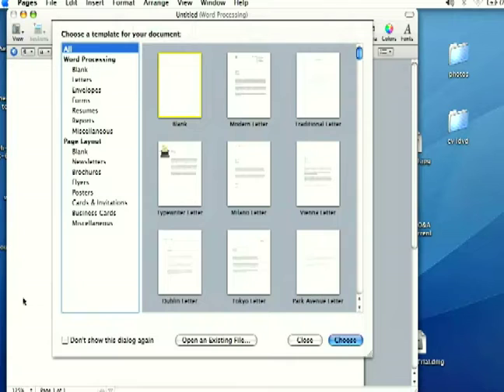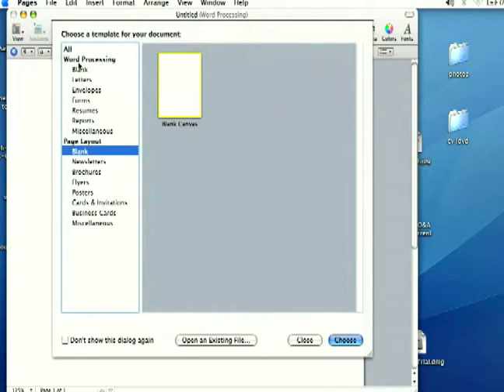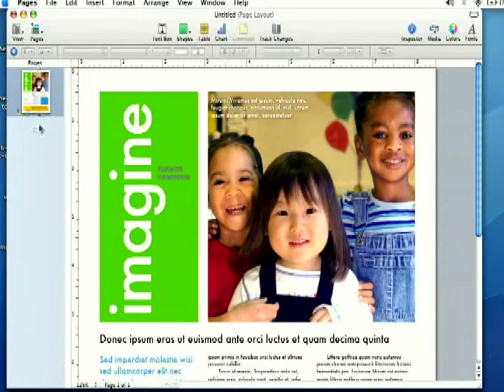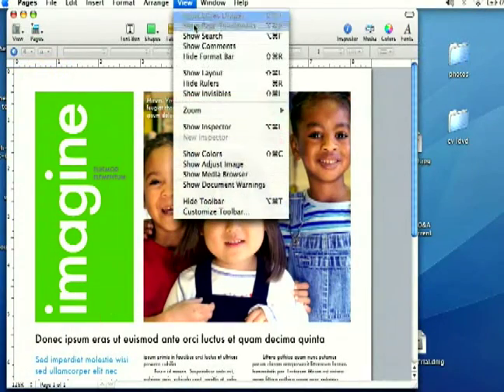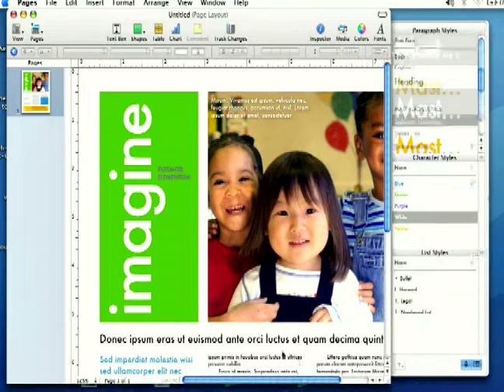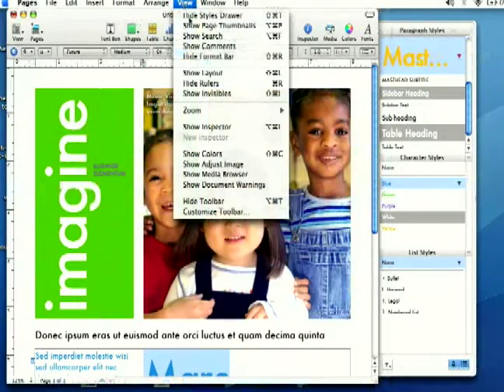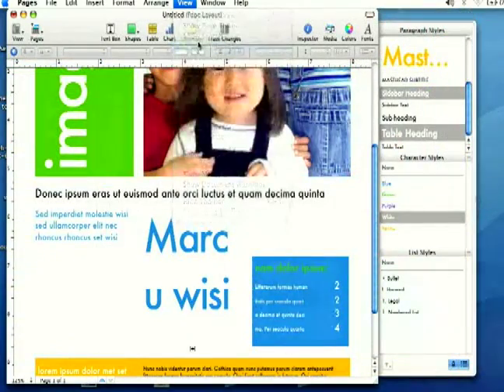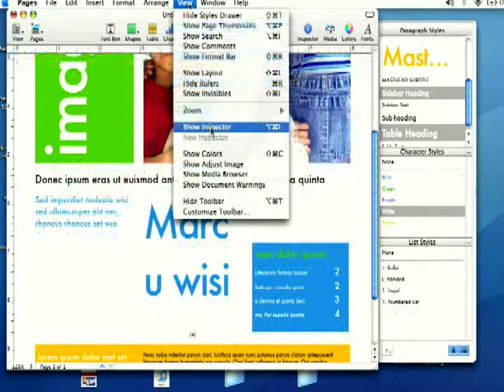How To Use iWork : Creating a Project in Pages in iWork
Learn how to create a Pages project in iWork; learn all about Pages, Keynote, and Numbers in this free instructional video.